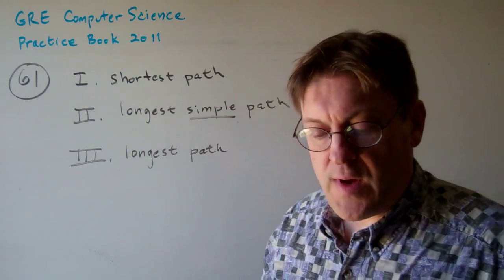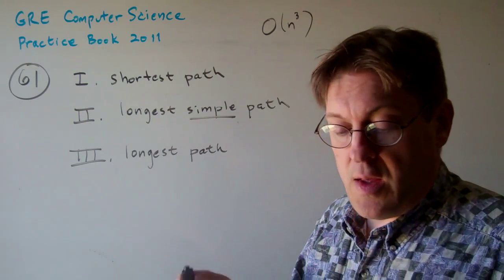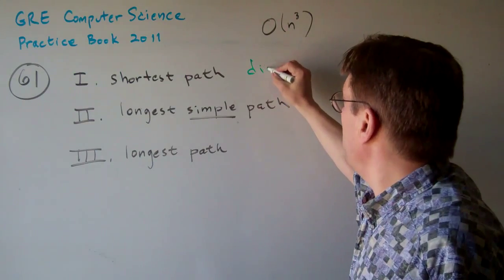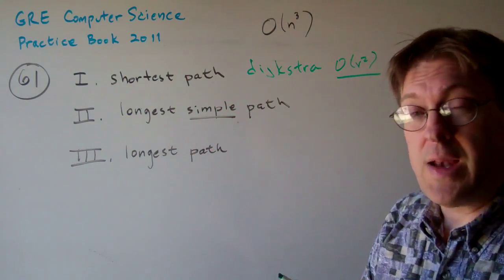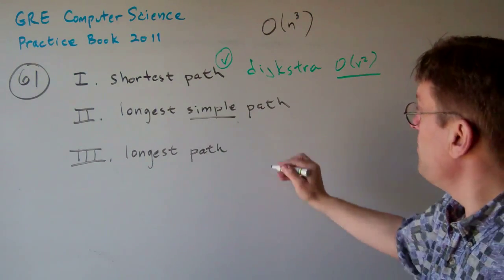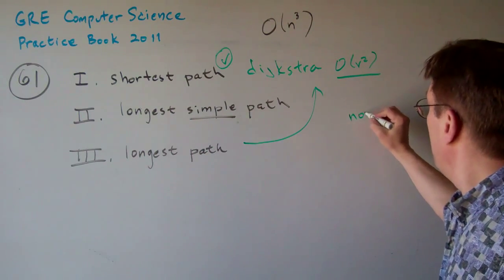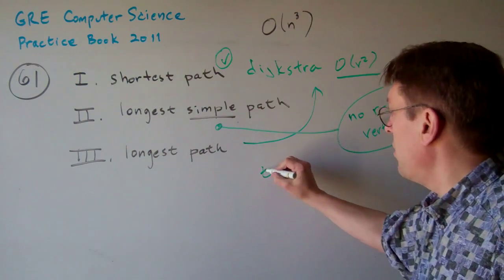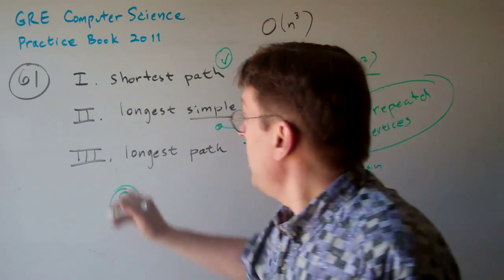GRE Computer Science Question 61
61. Which of the following problems is (are) known to be solvable in running time O n^3 ?
I. Find the shortest path from a given start vertex to a given end vertex in a directed graph on n vertices
with nonnegative integer weights.
II. Find the longest simple path from a given start vertex to a given end vertex in a directed graph on
n vertices with nonnegative integer weights.
III. Find the longest path from a given start vertex to a given end vertex in a directed acyclic graph (DAG)
on n vertices with nonnegative integer weights.
(A) I only (B) I and II only (C) I and III only (D) II and III only (E) I, II, and III